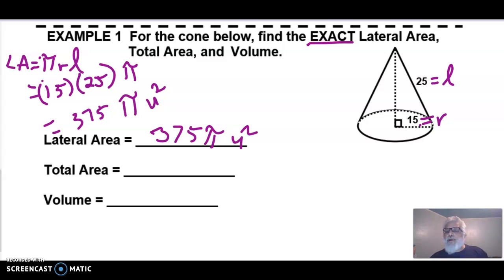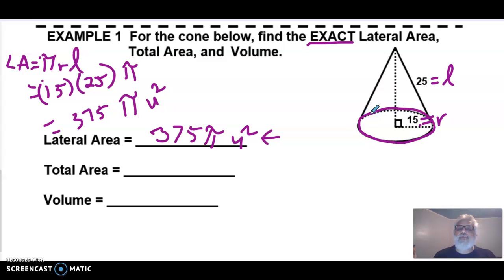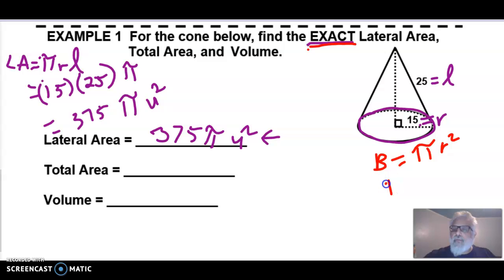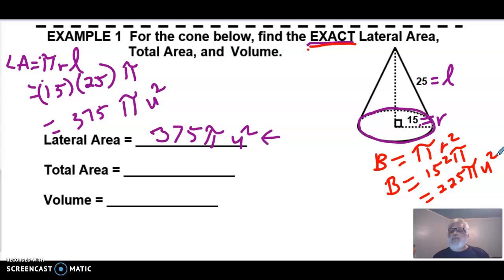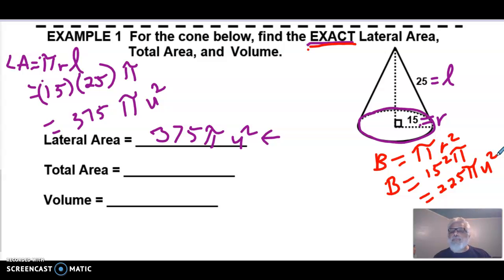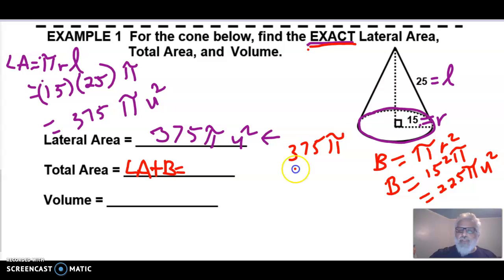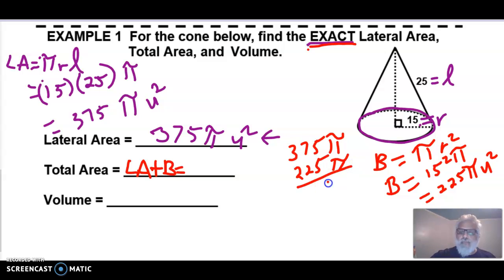Cones Example 1 Total Area